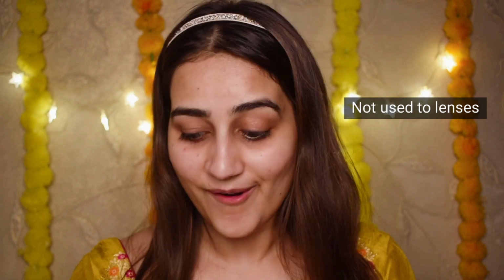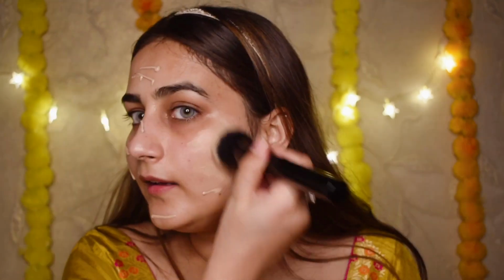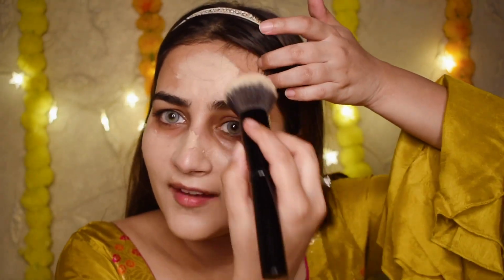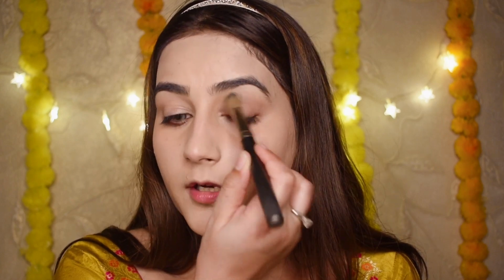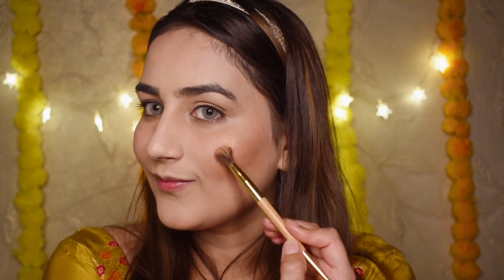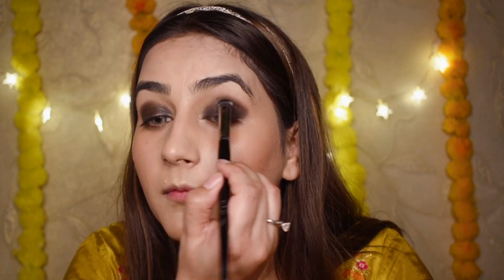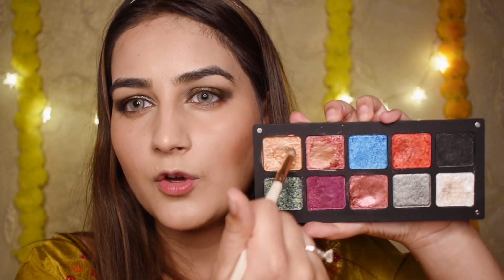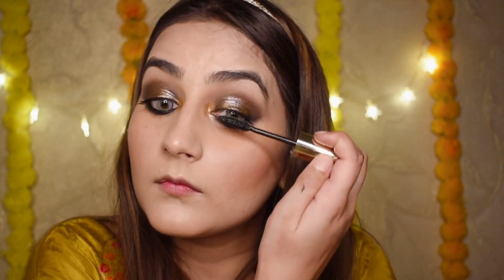Drugstore Diwali Glam | Shimmery Black Smokey Eyes | Arshiya Choudhary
Hey my pretties!
Today, We are getting ready for Diwali using all the drugstore products.

Face
* Nivea moisturiser
* LA Girl pro conceal concealer (Pure Beige)
* Loreal infallible Foundation
* Faces compact
* Colorbar blush (fallen leaves)
* Maybelline Master chrome Highlighter
* Nyx radiant setting spray

Eyes
* Forever 52 magnificent eyeshadow palette
* Forever 52 gel liner
* Loreal Mascara
* L’lashes @razzle_dazzle_mua
Lips
* Loreal Rouge ( I choose)